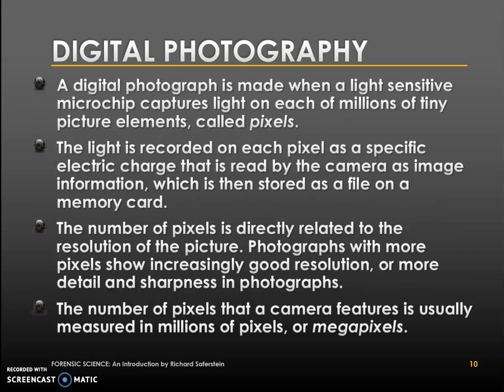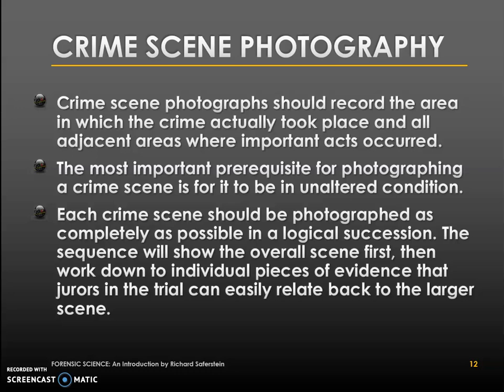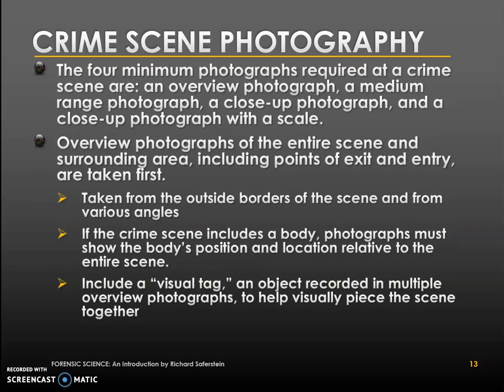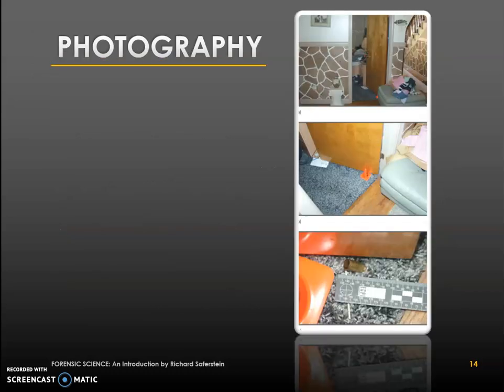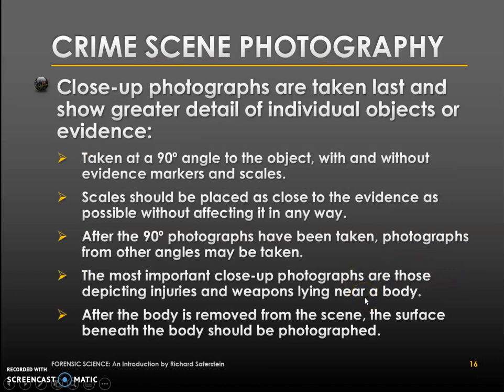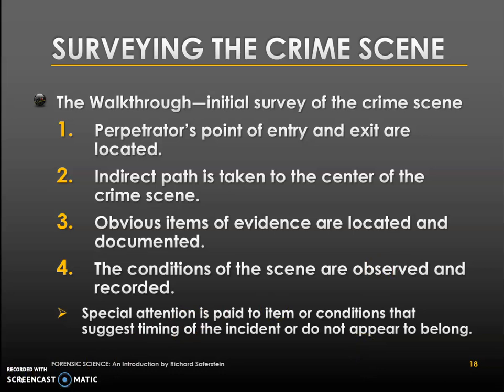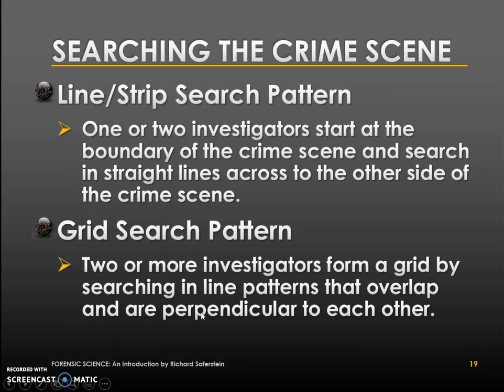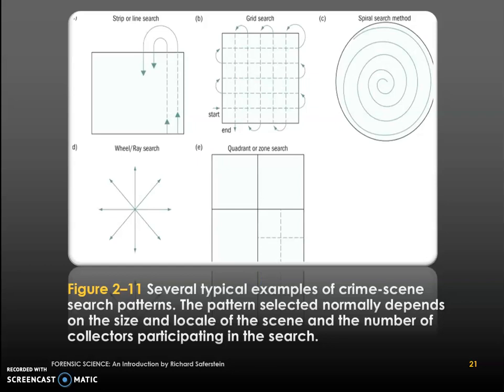Recording Methods at the Crime Scene